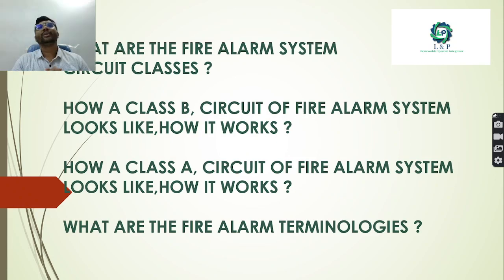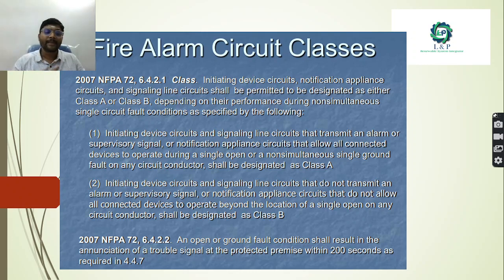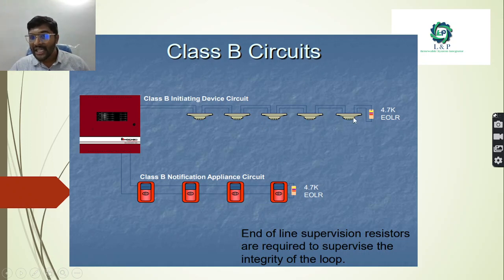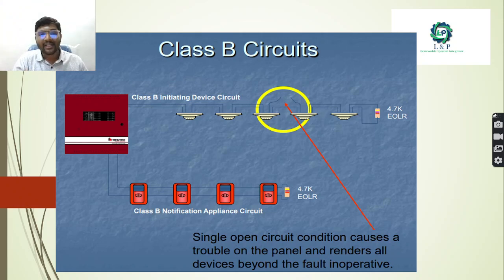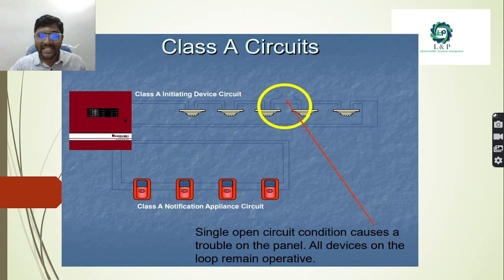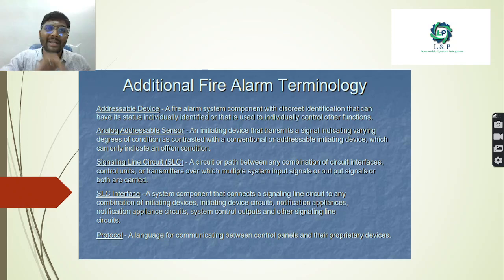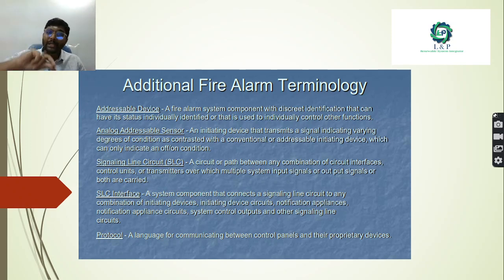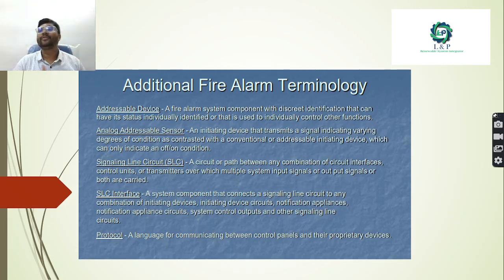FIRE ALARM SYSTEM OPERATION BASICS-PART 1 OF 3 ENGLISH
PLEASE CONTACT

WHAT ARE THE FIRE ALARM SYSTEM
CIRCUIT CLASSES ?

HOW A CLASS B, CIRCUIT OF FIRE ALARM SYSTEM
LOOKS LIKE,HOW IT WORKS ?

HOW A CLASS A, CIRCUIT OF FIRE ALARM SYSTEM

WHAT ARE THE FIRE ALARM TERMINOLOGIES ?